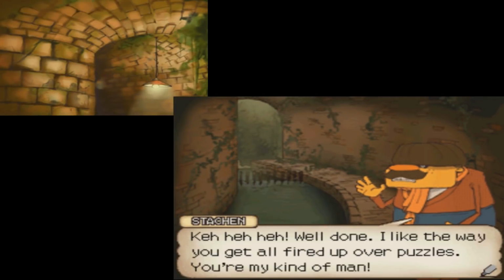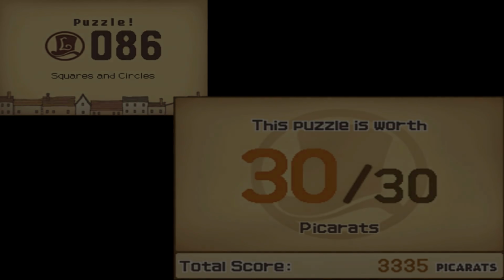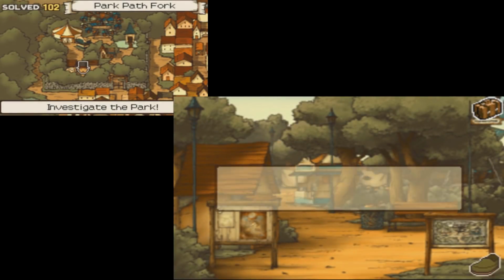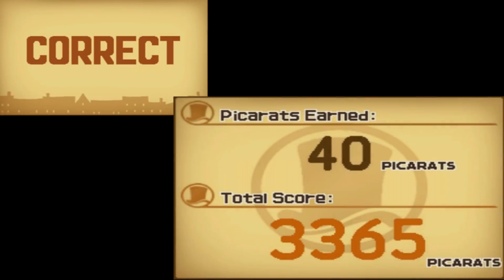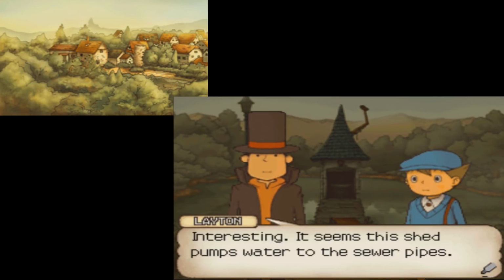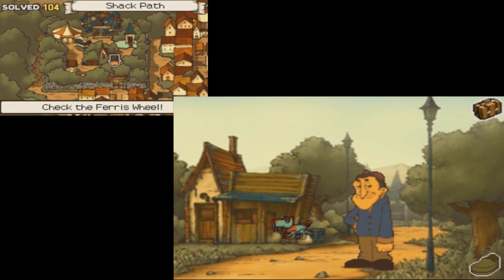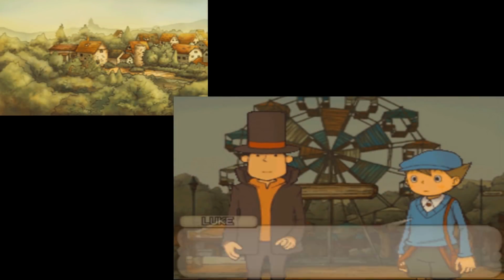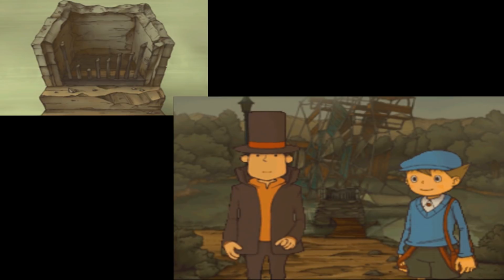Professor Layton & the Curious Village Walkthrough [Part 15]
"Every puzzle has an answer."
Quite right, Professor. Join Richy, Professor Layton and Luke as they attempt to discover the mystery behind the Golden Apple. Puzzles, riddles and more await their investigation of St Mystere. So, sit back, relax and grab a cup of tea to enjoy this, the Professor Layton and the Curious Village Walkthrough.